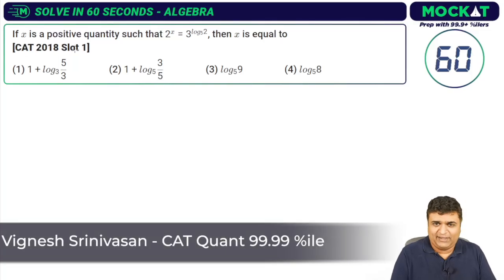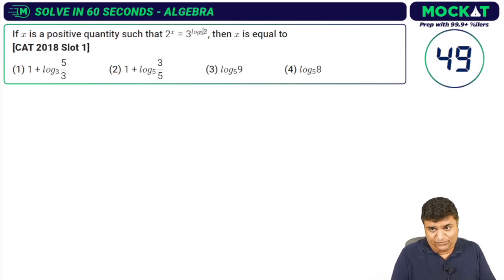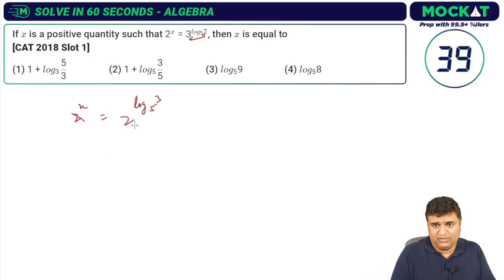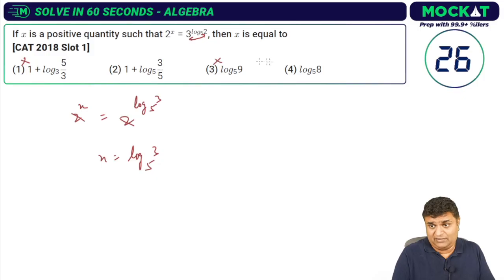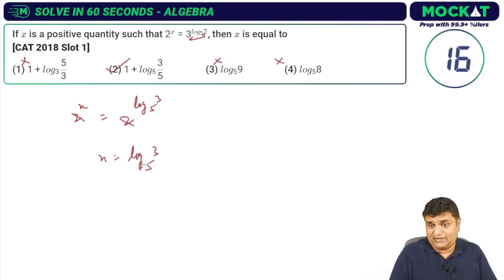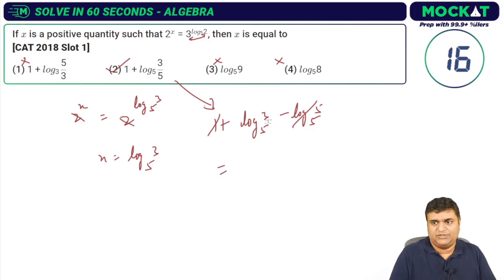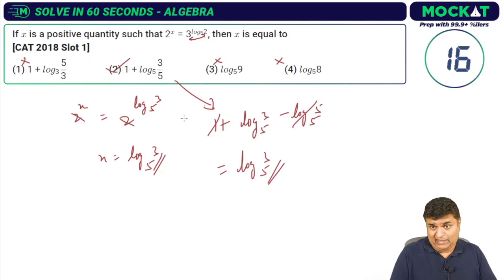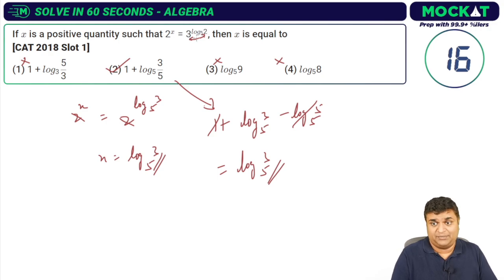Q20 - CAT QUANT Mastery in 60 Seconds with 99.99 Percentiler Vignesh